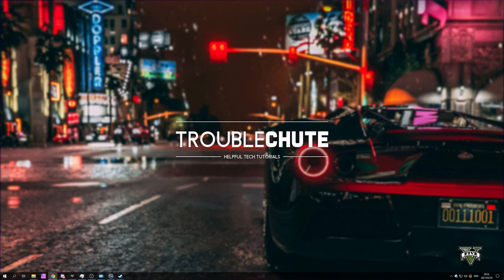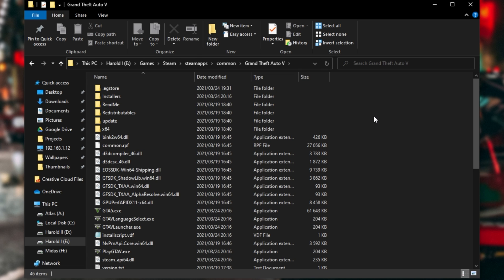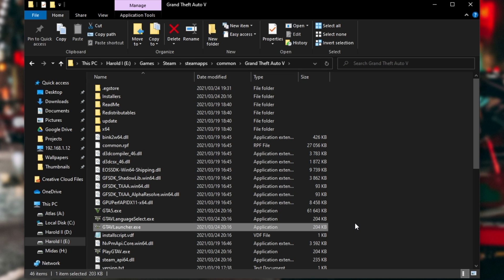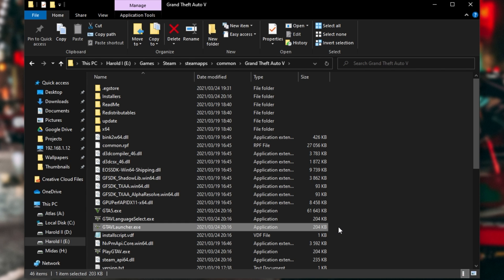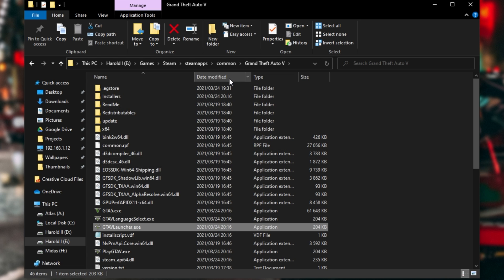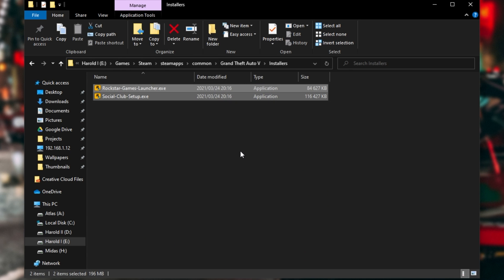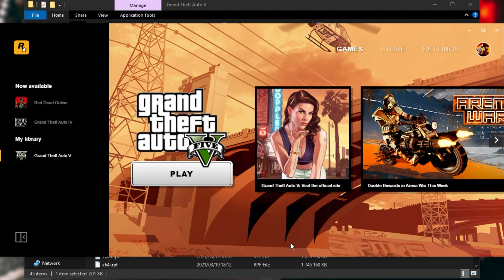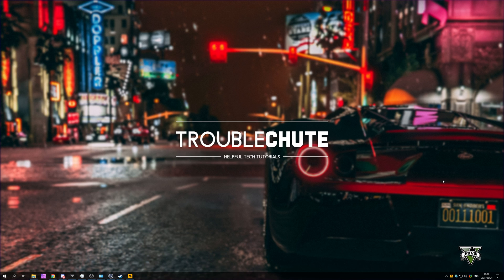Fix only "Play on EPIC" & not Rockstar anymore | Annoying issue solution!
Own GTA V on Rockstar, and again on Steam or the Epic Games Store, but can't return and play on your original Rockstar account? Well, that's where I was. I ONLY had the option to launch on Epic Games or Steam, and could not get it to switch back to my Rockstar account no matter what I did. This video shows you all you need to know to get the game to work properly again.

Timestamps:
0:00 - Explanation
1:07 - Fixing the issue